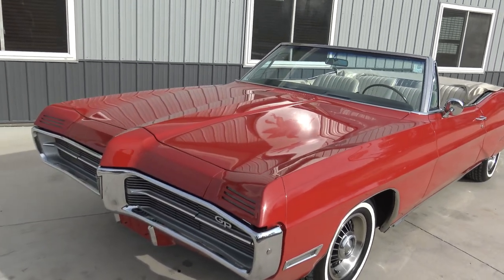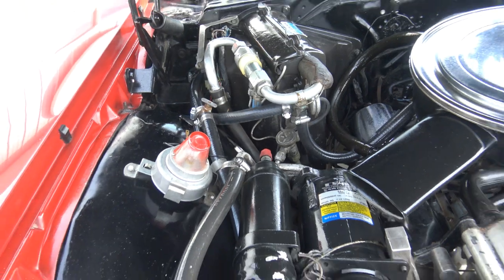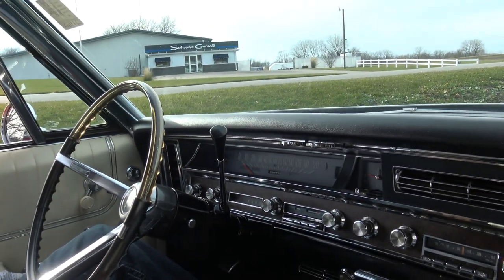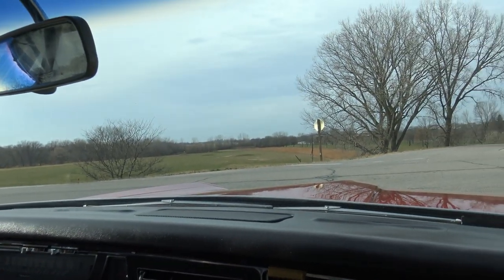Rare 1967 Grand Prix Convertible (SOLD) at Coyote Classics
This Rare one year only produced 1967 Pontiac Grand Prix Convertible is powered by a 400 4bb V8 engine and is backed up by its turbo 400 Automatic Transmission. It comes equipped with power steering, power brakes, power white convertible top, air conditioning, power windows, remote mirror, cruise control, tilt steering wheel, dual exhaust, hide away headlights, am fm radio, working 8 track, and is riding on its original steel rims with hubcaps and white wall tires. This convertible has rust free perfect original floors, frame, and trunk. Its exterior red paint has been repainted in the last couple years and is laid out nicely over a laser straight and solid body. Its white original interior is in excellent shape as well. This Rare beauty handles the road great and drives excellent. This is a great looking and driving classic that is ready to jump in and enjoy! Its not only cool its a great investment grade classic with plenty of upside on its value!